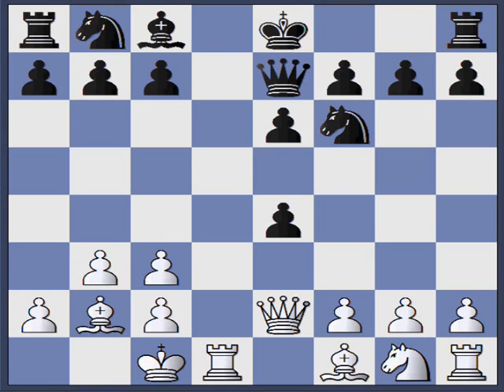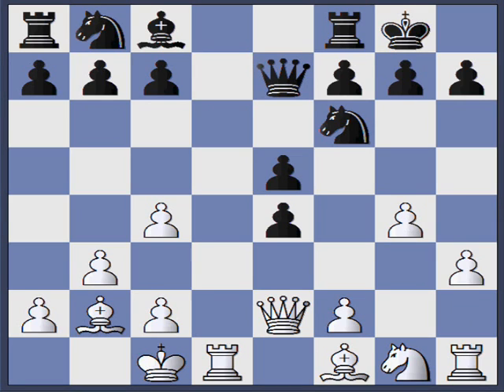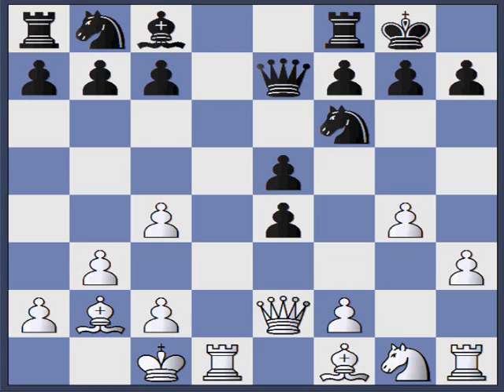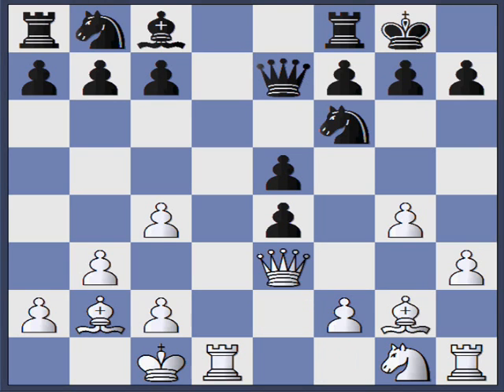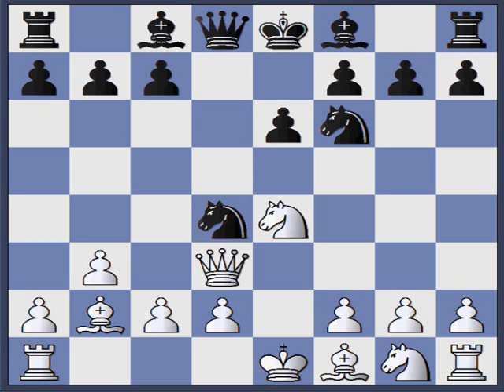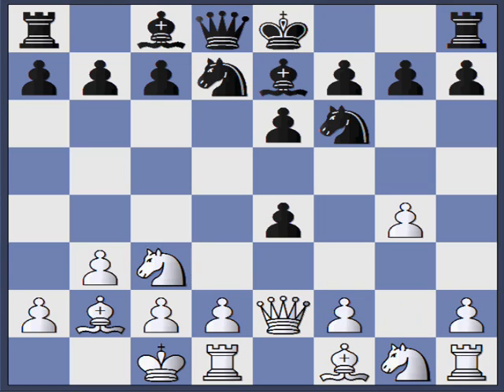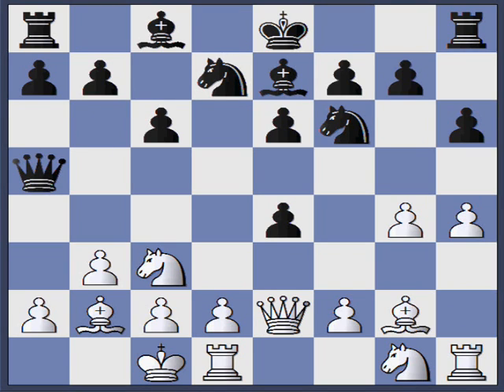The Fascinating Reti gambit 2of6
A chess opening for white, a fun variation to fight the French Defence!